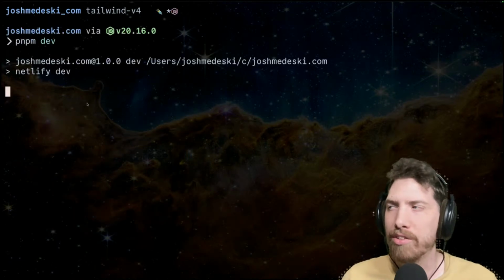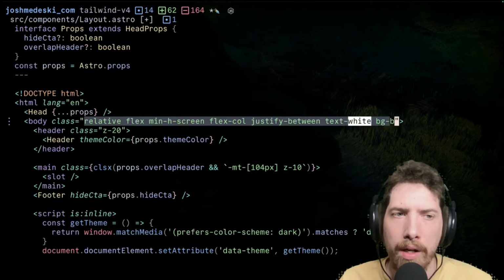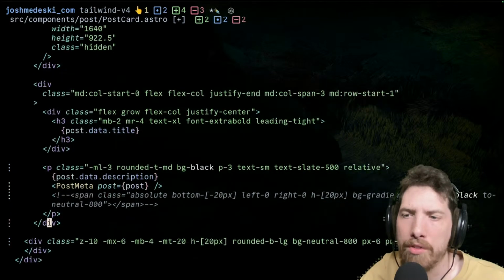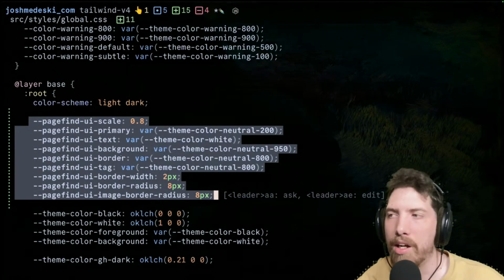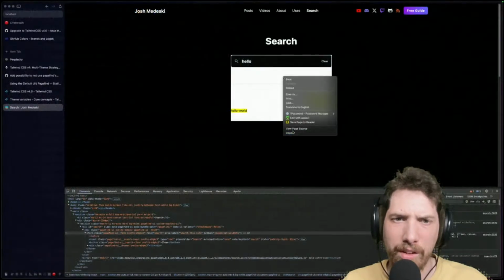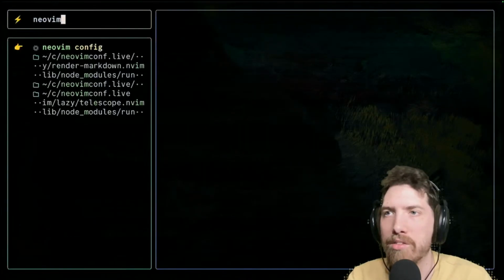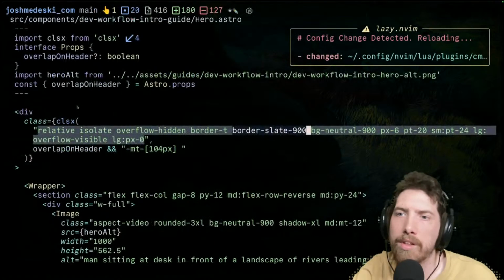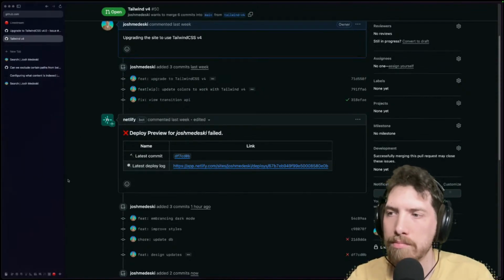Upgrading to TailwindCSS v4 (Part 2)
Upgrading my site's design to use TailwindCSS v4